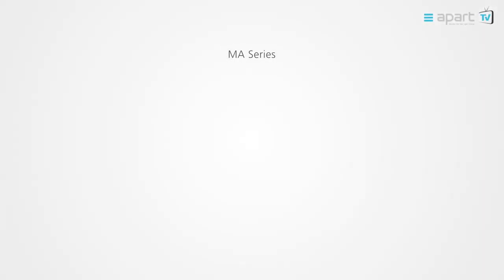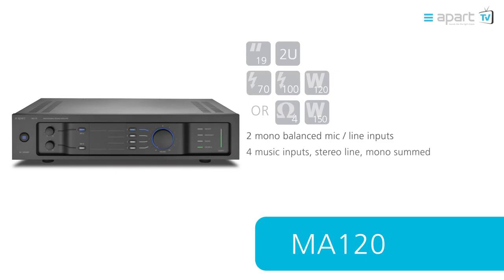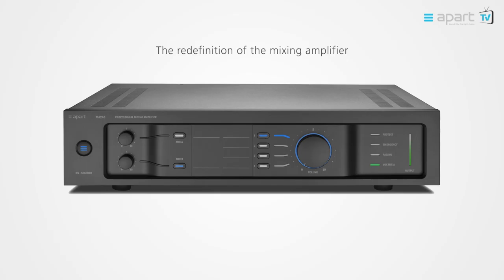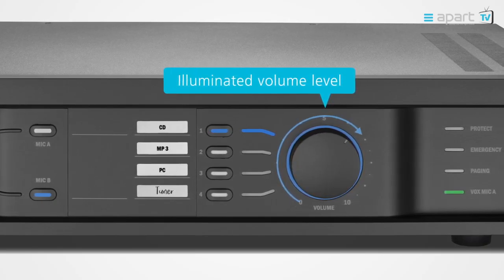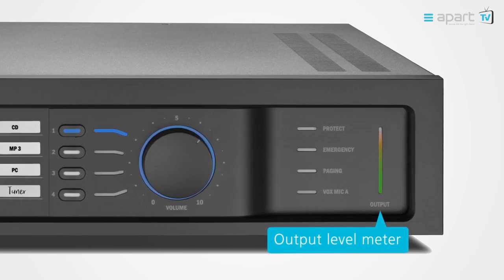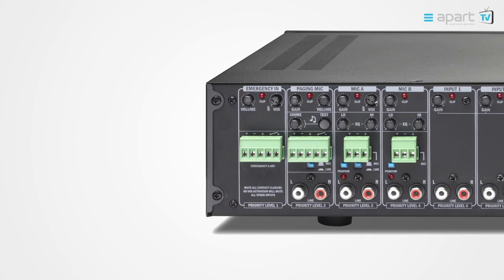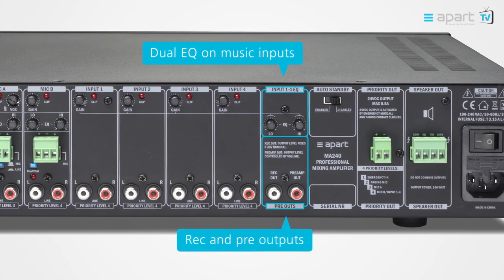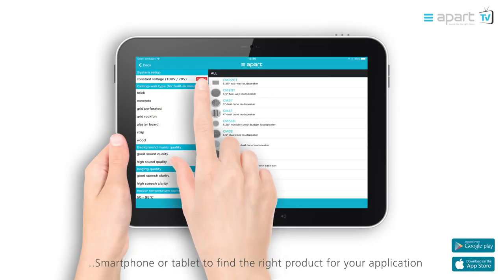Apart Audio MA Series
The revolutionary Apart mixing amplifiers offer the end-user an unseen cutting-edge design and ease-of-use. The ground-breaking intuitive front panel is clear and easy to use without any unnecessary bells and whistles.
The refreshing rear panel will give every installer an instant gratification due to the sheer and logic design. Together with an unprecedented connectivity and immaculate sound performance these reliable mixing amplifiers will conquer the fixed-install audio market.